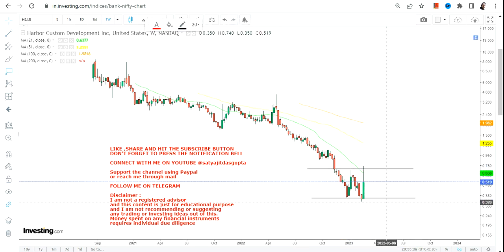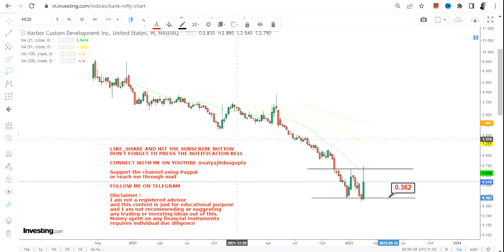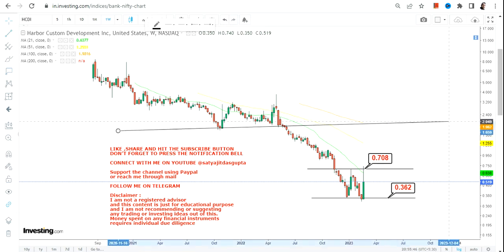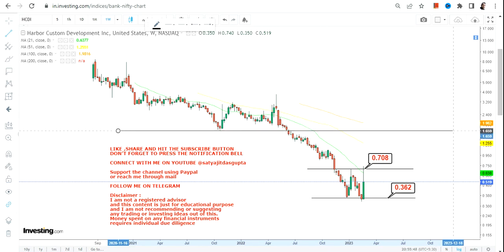HCDI STOCK NEWS | HARBOR CUSTOM DEVELOPMENT INC NEXT UPSIDE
This YouTube video description will guide you through hcdi stock analysis with the help of hcdi stock price and hcdi stock chart. Furthermore it explains you the hcdi stock forecast and how to do hcdi stock prediction. It will also help you to understand whether hcdi a good stock to buy, also is hcdi a buy or sell?
While analyzing hcdi stock price target or doing the hcdi stock review, it is considered that the most of hcdi stock has already been factored in
BEST BOOKS LINKS TO BECOME PRO INVESTOR/TRADER :
FOR EQUITIES: